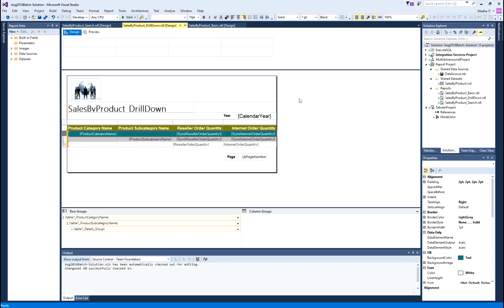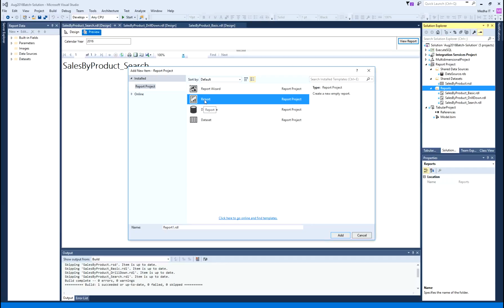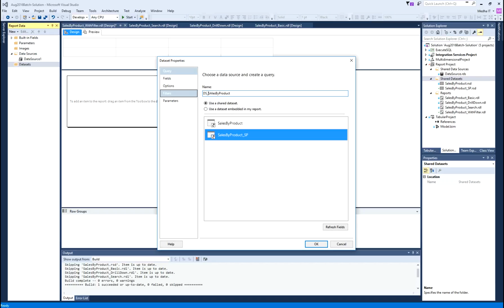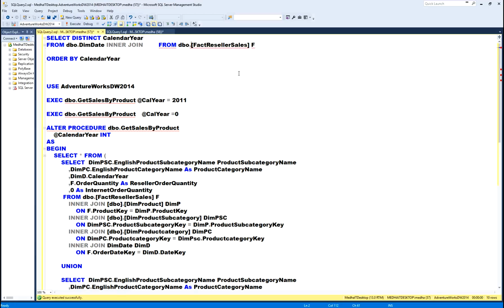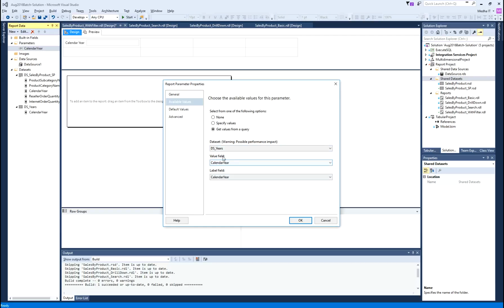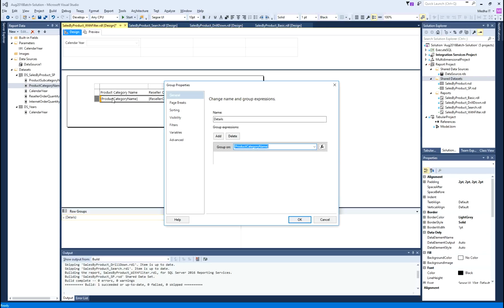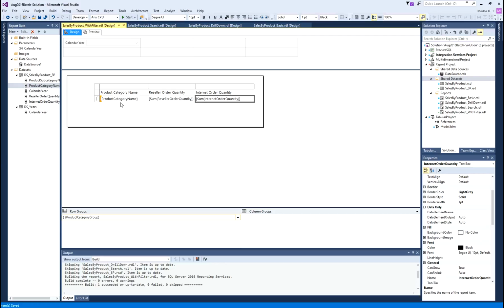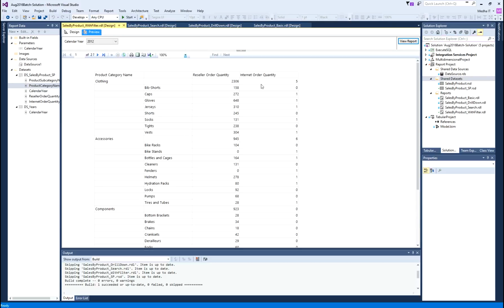SSRS Create Report Without Wizard And Add Filters